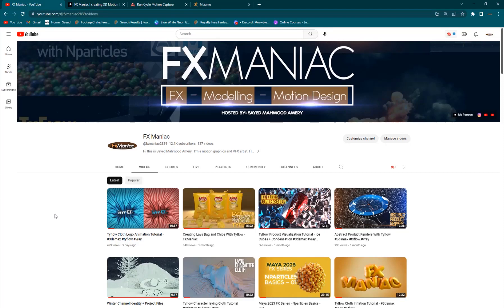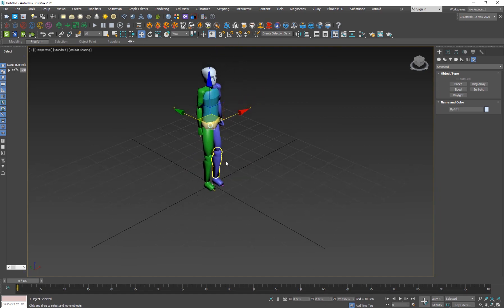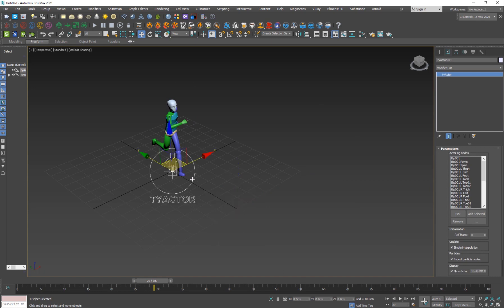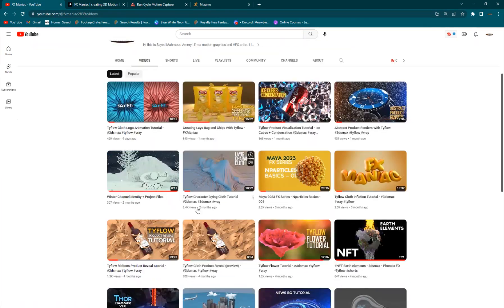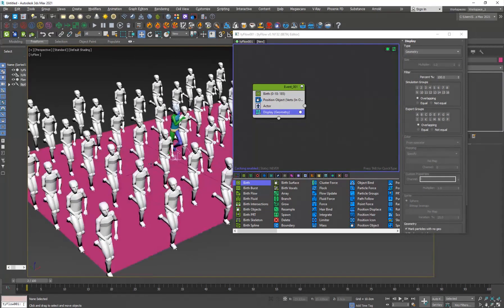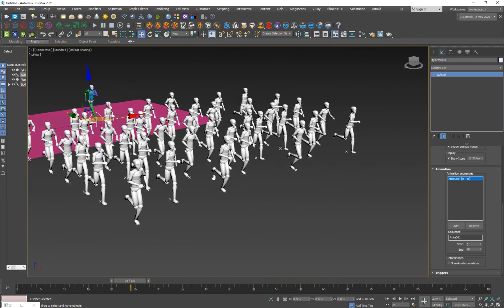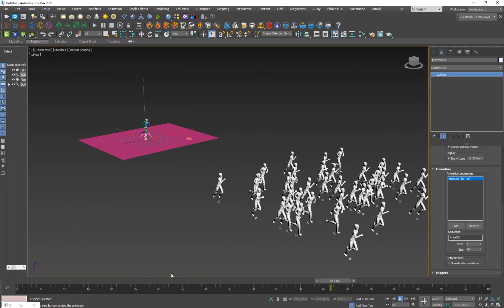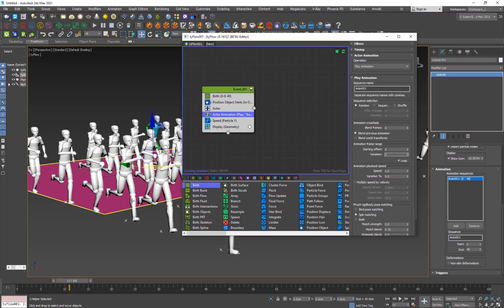Creating Basic Crowd Simulations Using Tyflow in 3Dsmax - Fxmaniac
Hello everyone! hope you are doing well!! in today's Video I will show you guys how to create a basic crowd simulation using tyflow in 3dsmax, we will talk about the basics of tyactors and how to use bipeds and mixamo models to setup a basic crowd simulation. if you like the content make sure to like the video, subscribe if you haven't already and comment down below if you have any questions or tutorial suggestions.